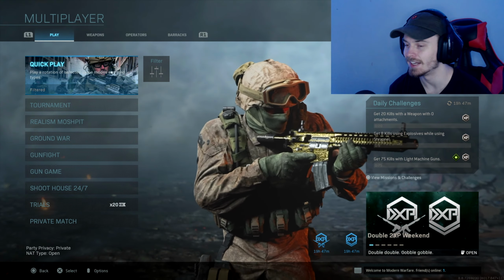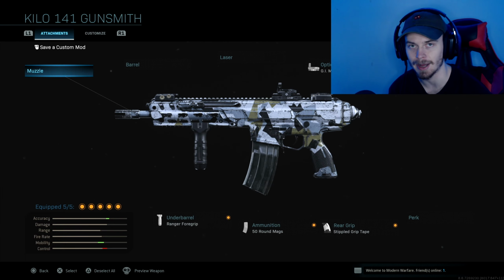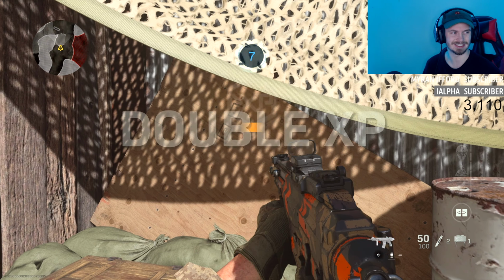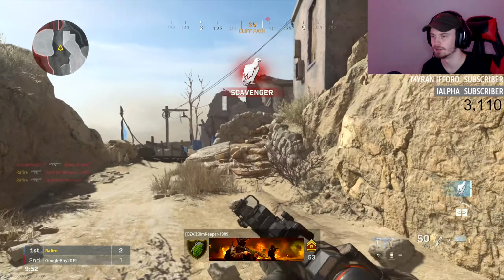I NUKED OUT IN FFA! Modern Warfare!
Want to be notified when i post my next video or go live?